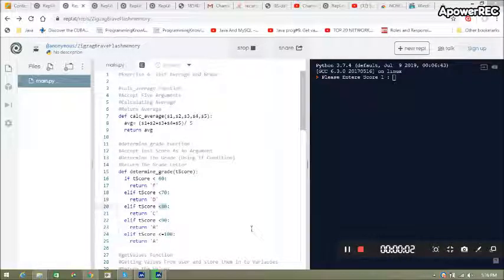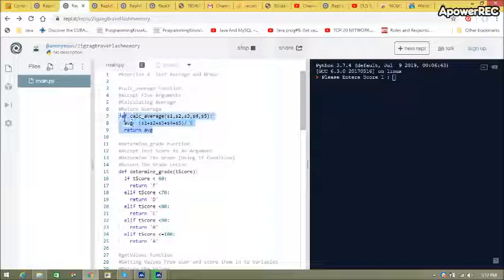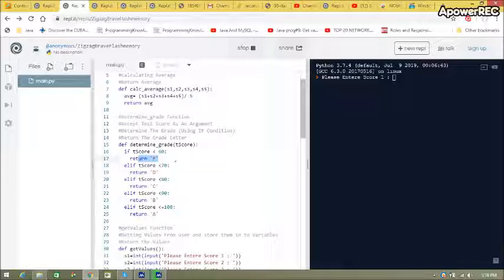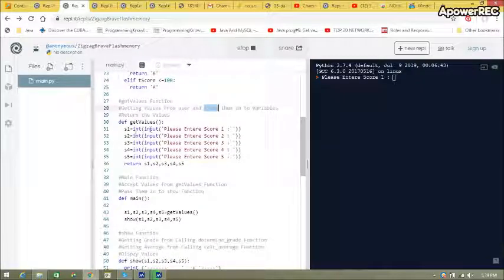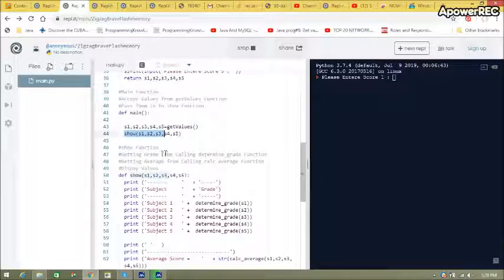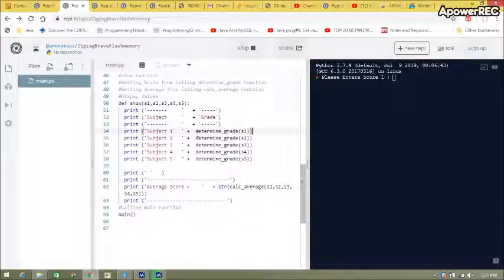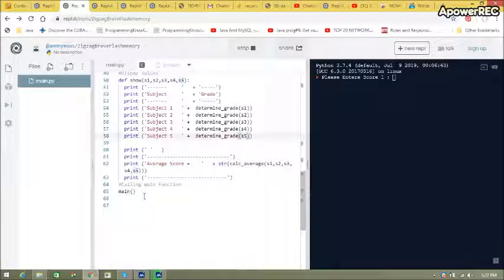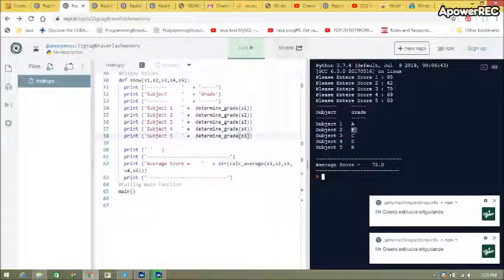Assingment 2 Code Description Only